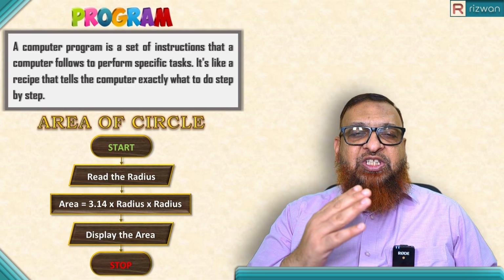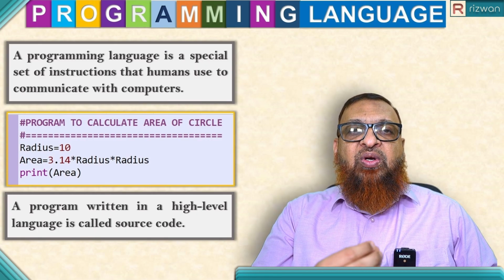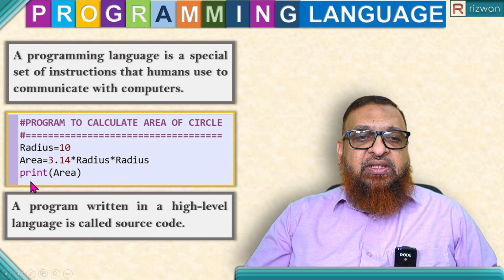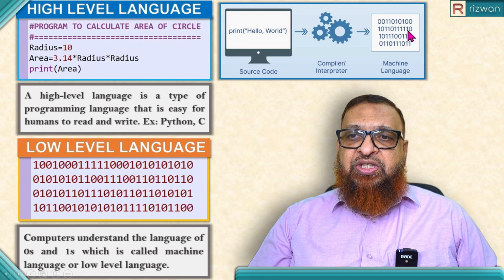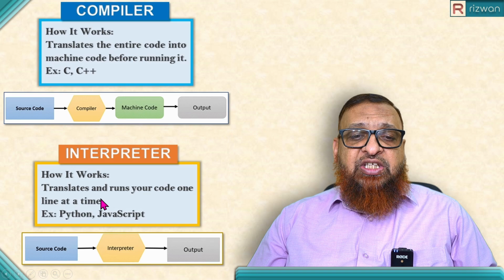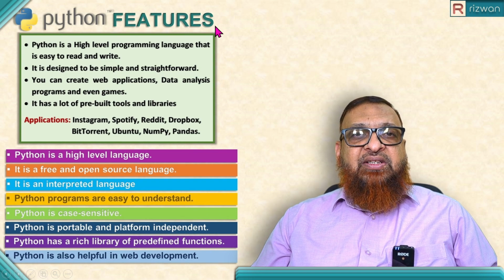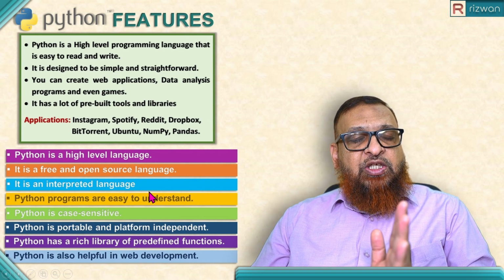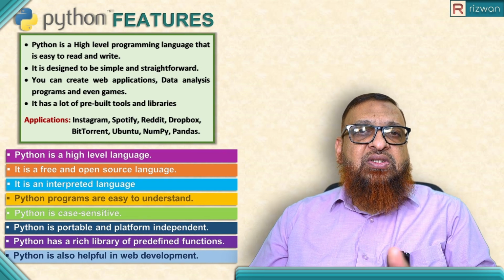The Complete Python : Part 1